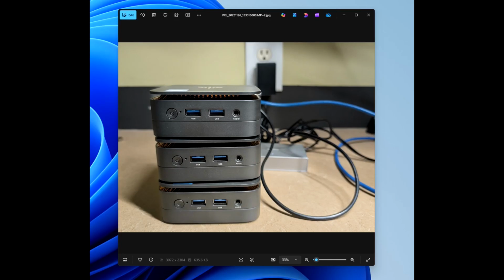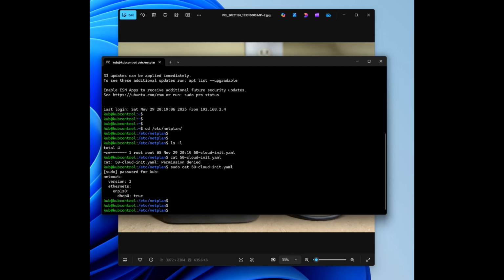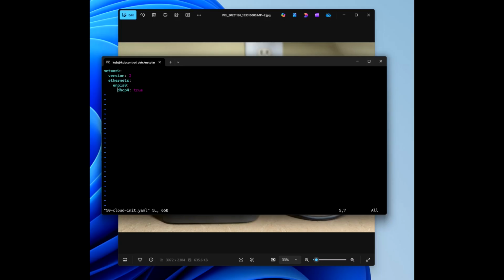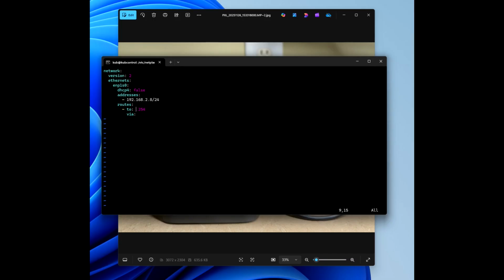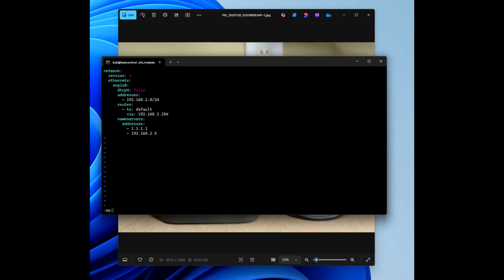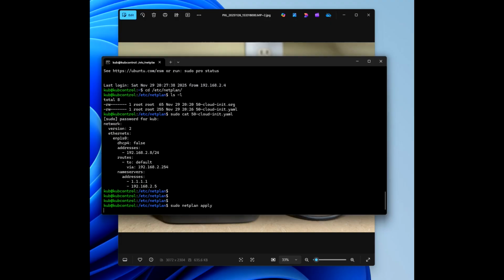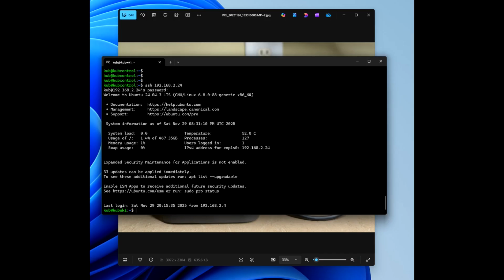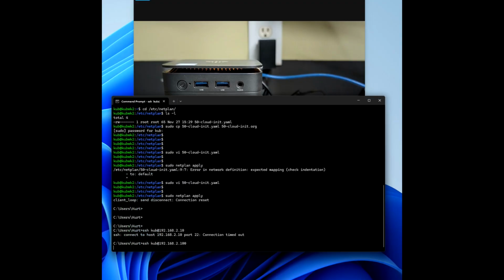Building a Kubernetes Cluster: Setting Static IPs on 3 MiniPCs (Step 2)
In this video, I walk you through the process of configuring static IPs on all three Kumrui MiniPCs running Ubuntu Server 24.04.3 LTS . This is the second step in building a Kubernetes cluster using these compact yet powerful devices.

Chapters:
0:00

Kurt